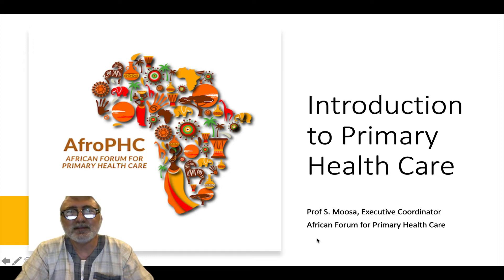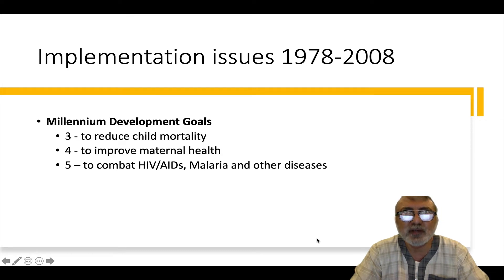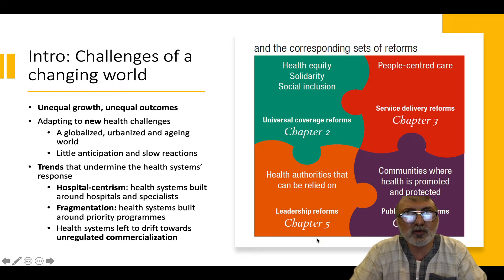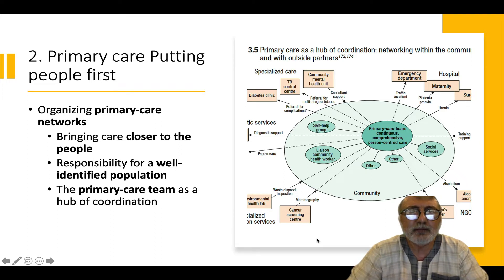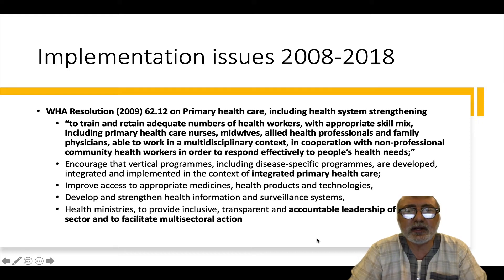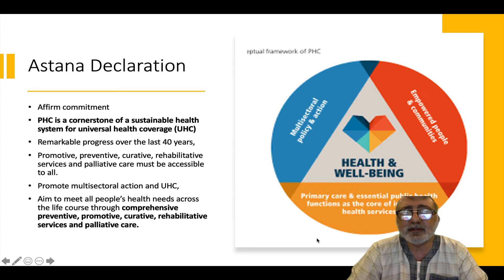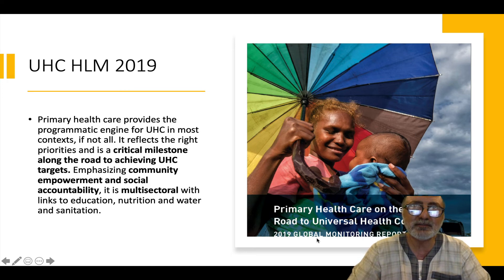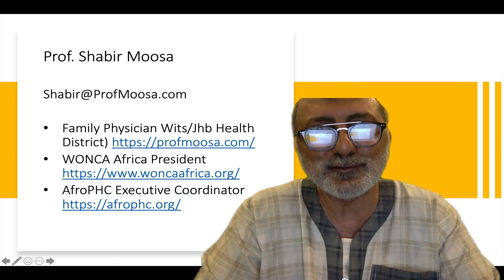Introduction to Primary Health Care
A lecture by Prof Shabir Moosa, Executive Coordinator of the African Forum of Primary Health Care (AfroPHC) on an Introduction to Primary Health Care for Global Leadership in Nursing And Midwifery Program Course.